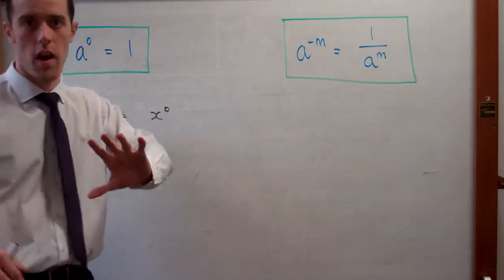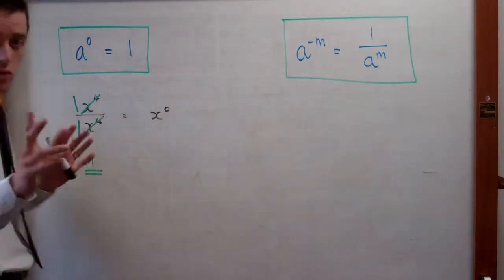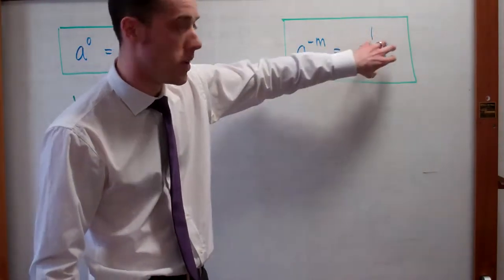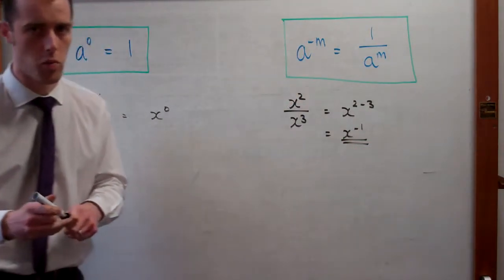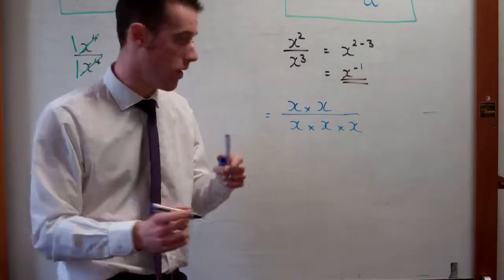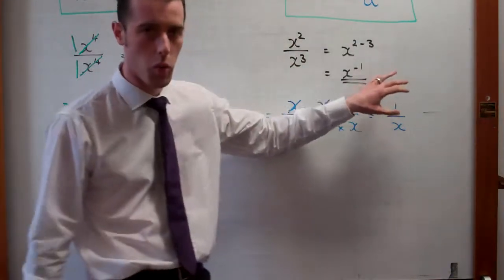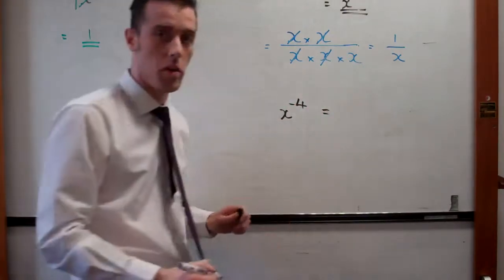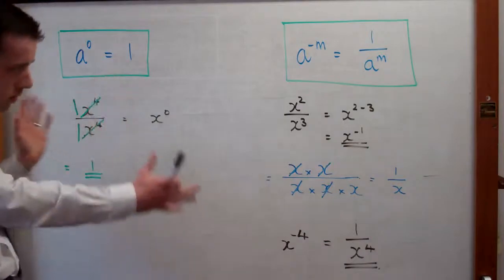Laws of Indices - Part 2b